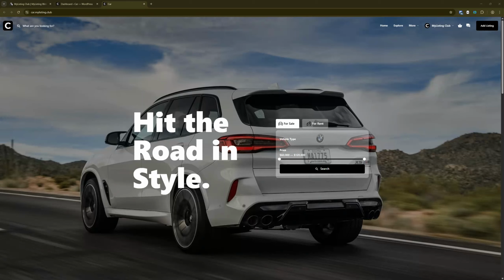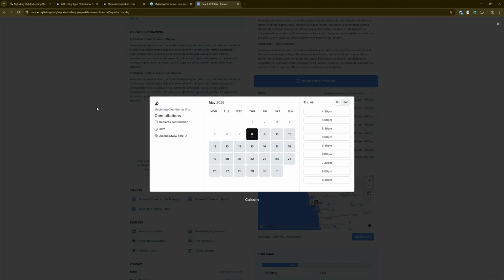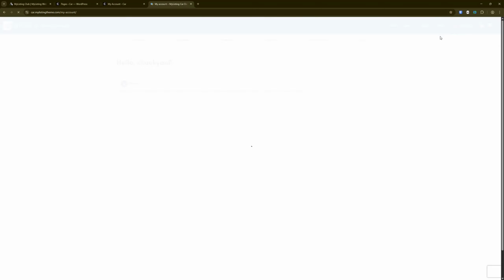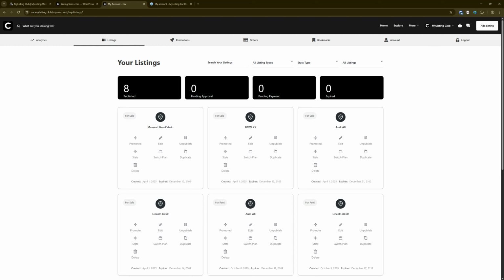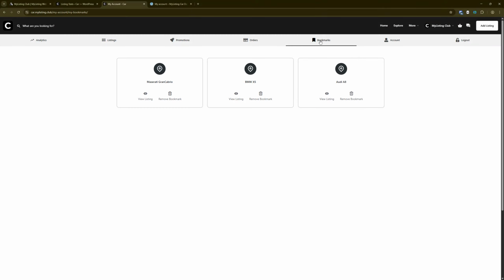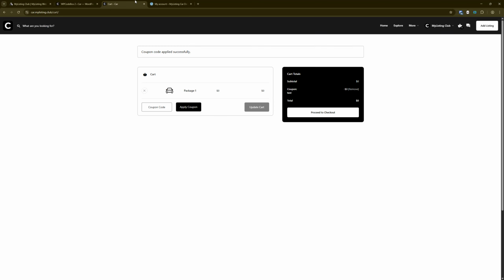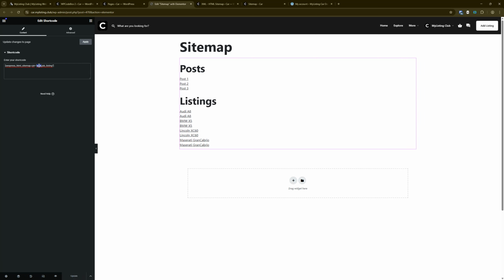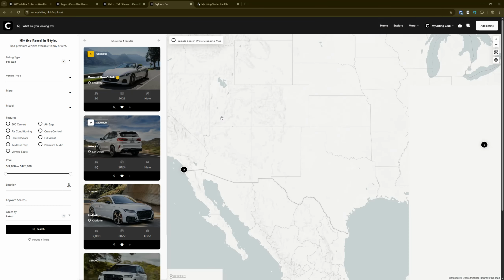Modernizing the MyListing Car DEMO - Wrap Up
In this video, I bring you up to date on the work completed since the previous video, guiding you through each change as we complete this video series.

The modernized Car DEMO is complete and available as a Lite Starter Site within the Club.

- Sign In/Registration Page (Login background, password reset as a button, and overall design updates.)
- Listing Types (Updated Basic Search Form)
- Policy Pages (Privacy and Terms & Conditions)
- Claim Listing Page (Added and Configured)
- How It Works Page
- Primary Header Submenu Icons (Enabled ability to add submenu icons and added icons)
- Primary Header Submenu Containers (Designed to fix MyListing's inconsistent design)
- MyListing Dashboard (Complete design overall with too many fixes/adjustments to mention here)
- Cart (Overall modernization)
- Checkout (Overall Modernization)
- Sitemap (Created page and used free version of SEOPress to provide HTML sitemap functionality)
- And More!

NEW AND UPDATED RESOURCES 👇
- Home Page Template (Update)
- Home Page CSS Package (Update)
- Global CSS Package (Update)
- Dashboard CSS Package (NEW)
- Listing Types (NEW)
- Cart CSS (NEW)
- Checkout CSS (NEW)
- Order Received CSS Package (NEW)